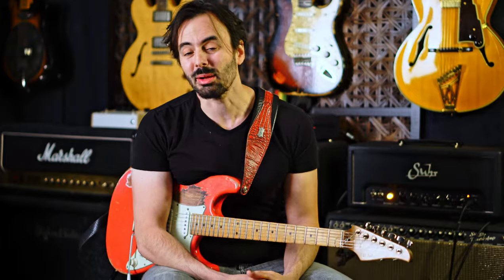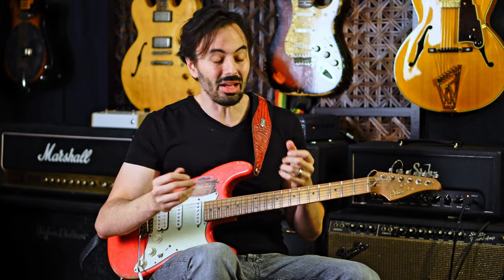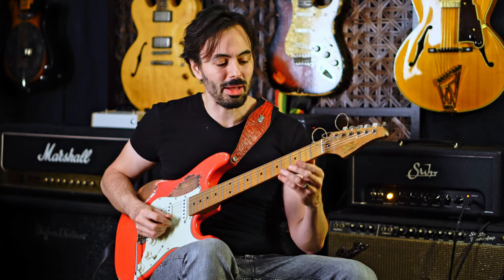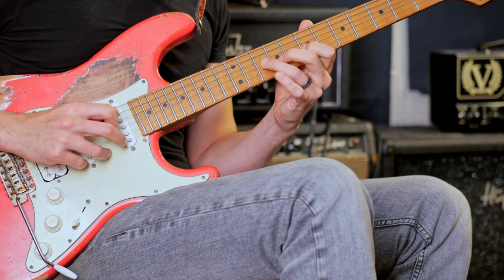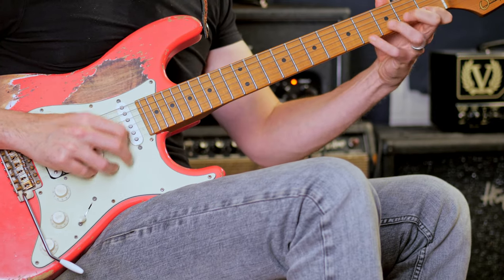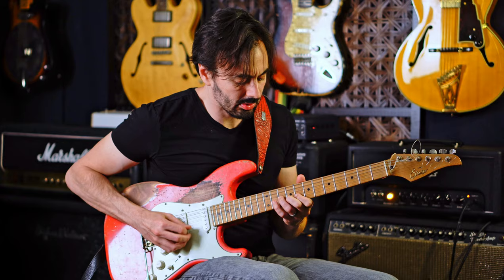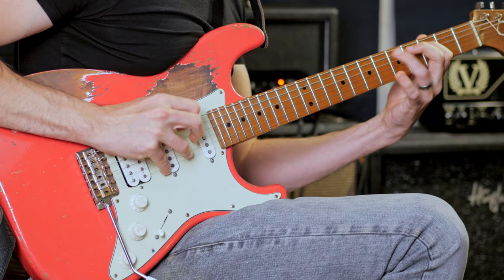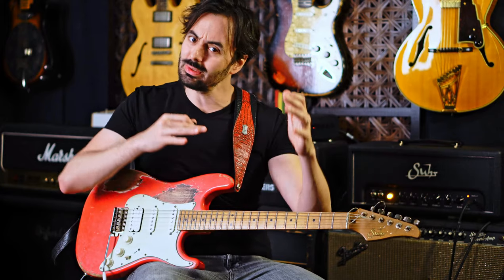Scott Henderson's Shreddiest Fusion Rhythm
This rhythm can be used with any contour or note set to add that mesmerizing effect to your playing in any context.